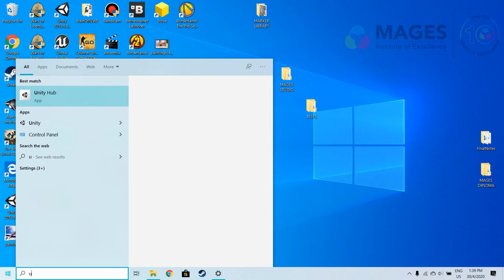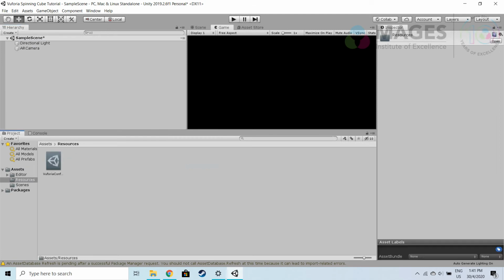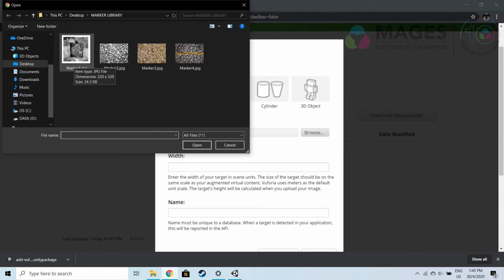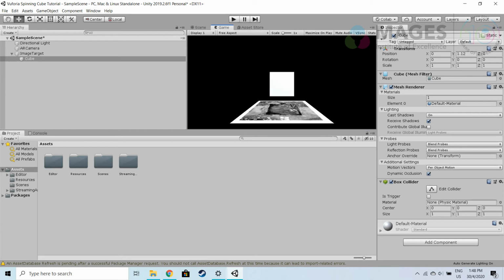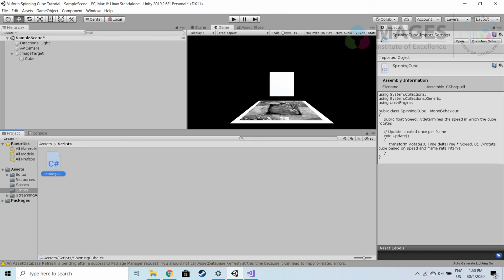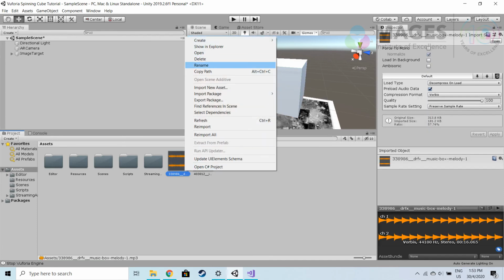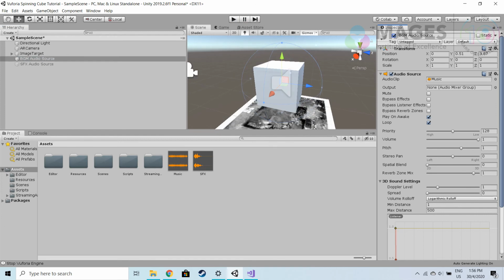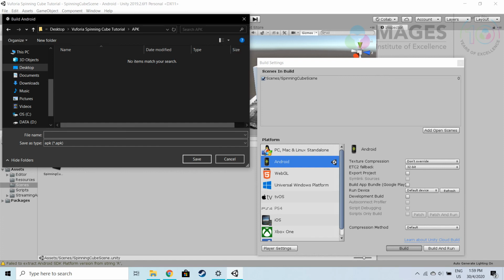Introduction to AR programming Tutorial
This tutorial demonstrates the steps to augment a cube by scanning a marker, making the cube spin around, and how to add the music and sound playing in the background.

The video is divided into 5 main steps:
- Create Unity Project and Generate Vuforia License Key
- Create Marker
- Create a Spinning Cube
- Adding Audio
- Vuforia Build Settings

Do post any questions, comments, suggestions or feedback in the Comments section below